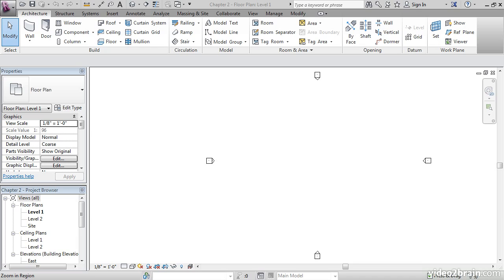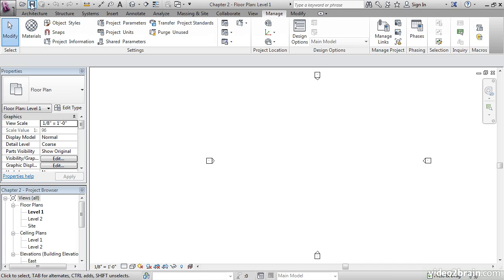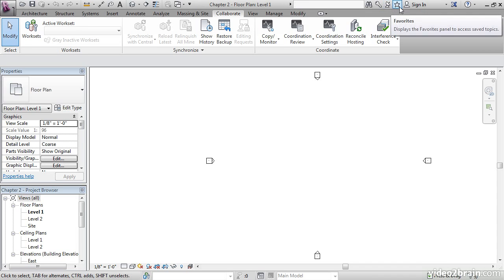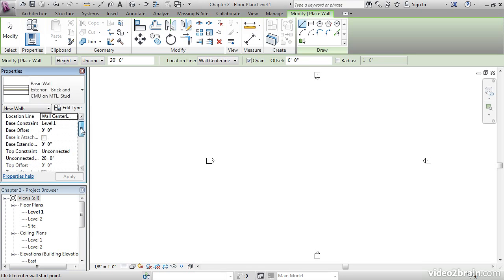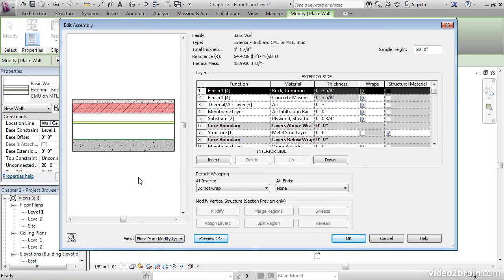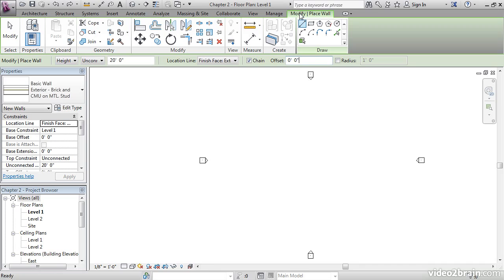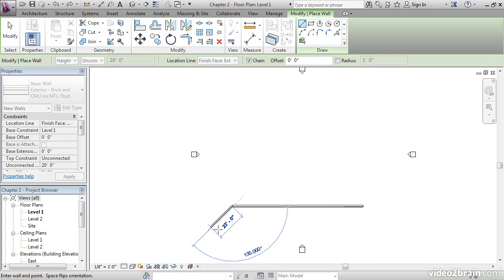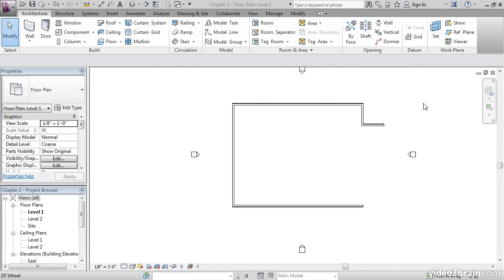Autodesk Revit 2014 architecture Tutorial video - Part 3!!!